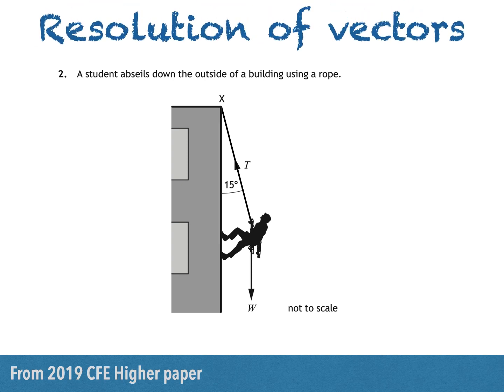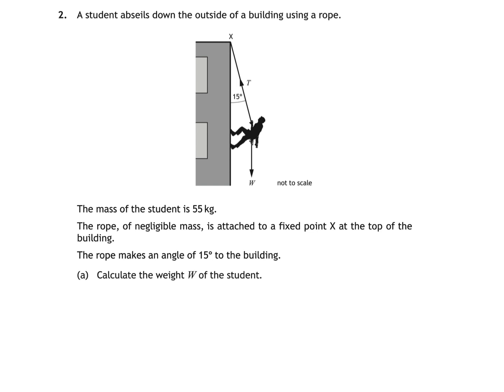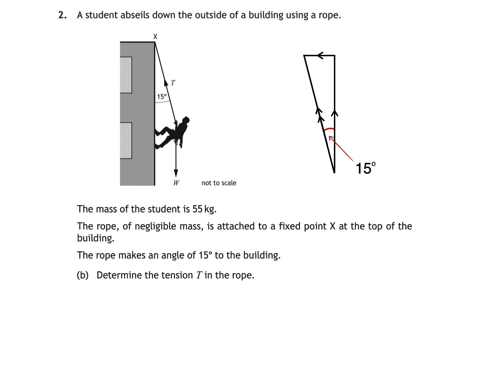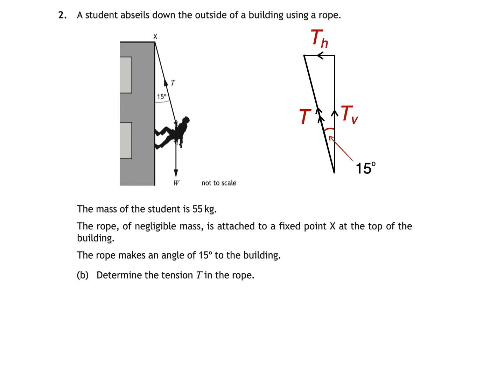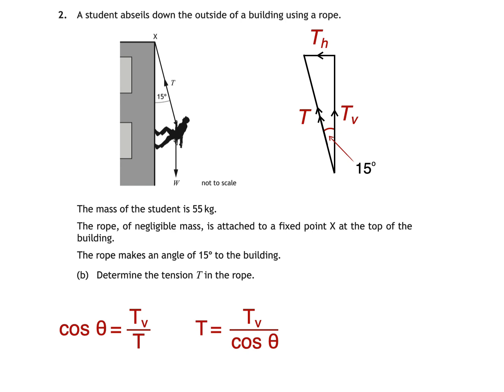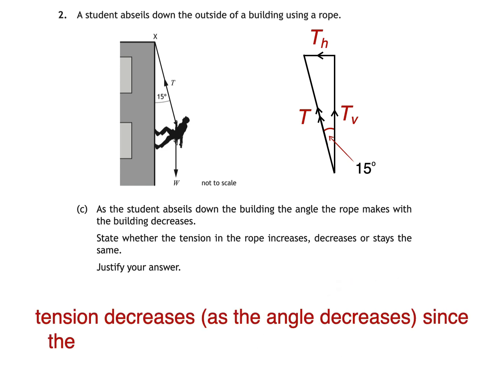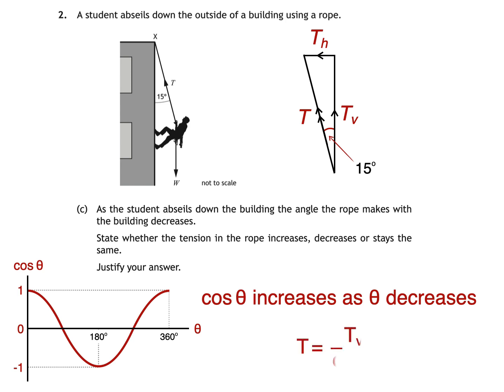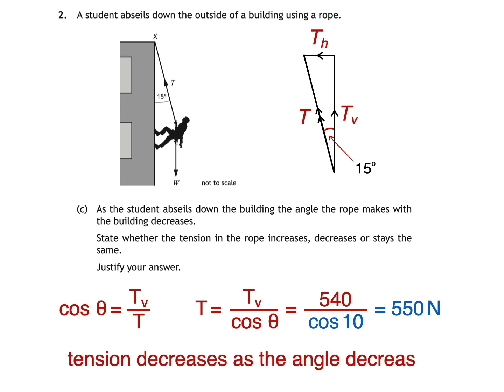Higher Physics - resolution of vectors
Higher Physics - in this video, I answer a question about the resolution of vectors (splitting a vector into its horizontal and vertical components). This is an important skill which is used in projectiles questions although this question is about a student abseiling down the outside of a building. I must apologise for the behaviour of the student at the start of the video.